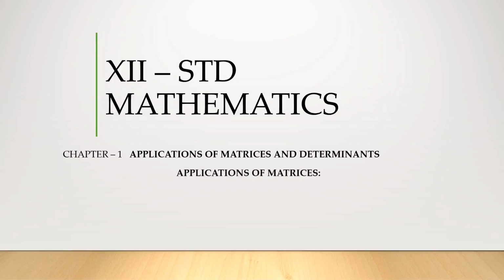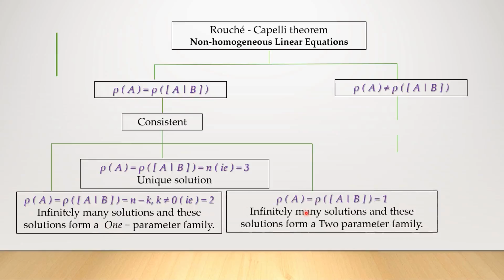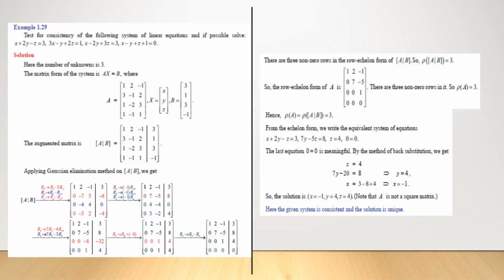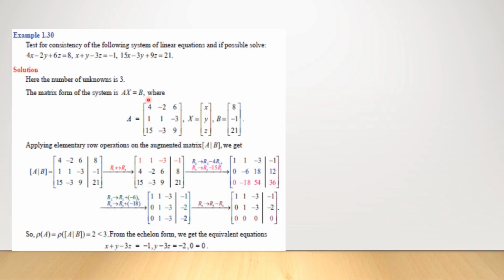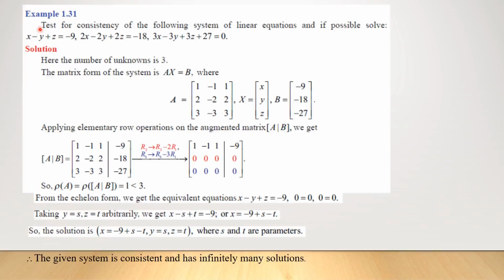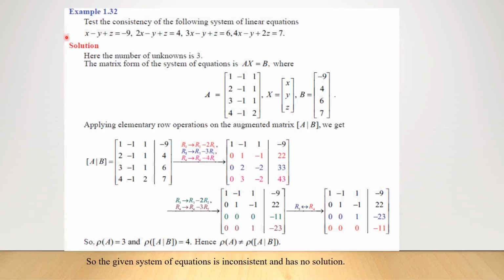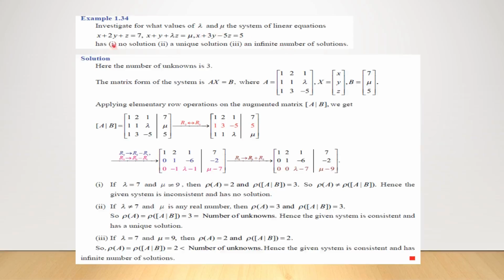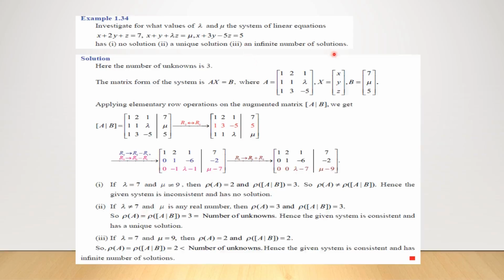XII STD - Consistency of System of Non-homogeneous Linear Equations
Consistency of System of Non-homogeneous Linear Equations